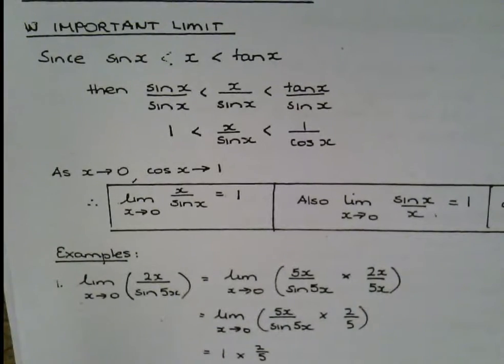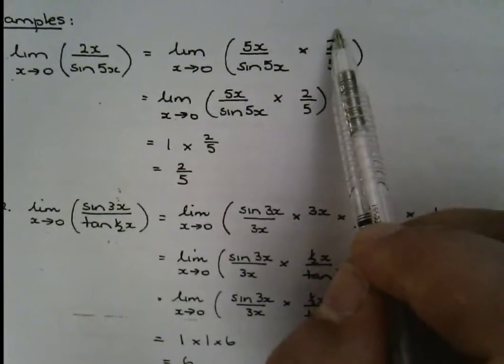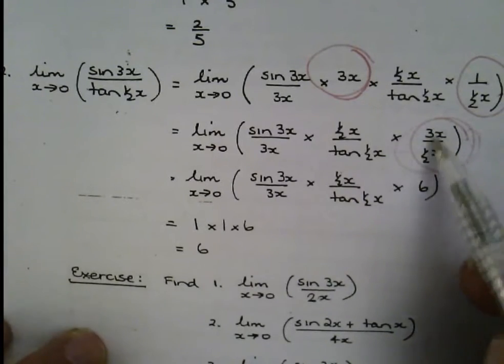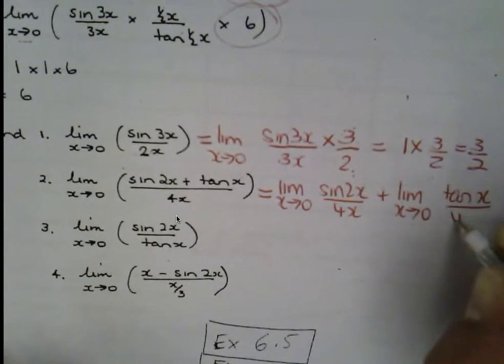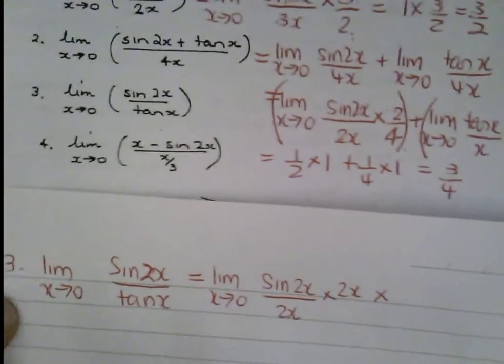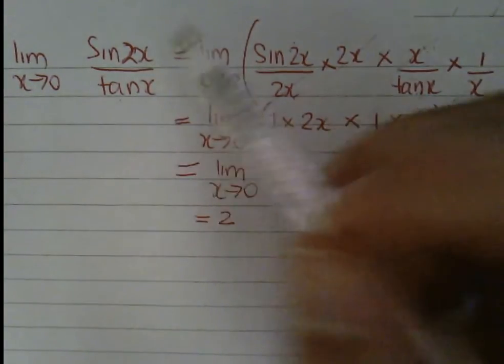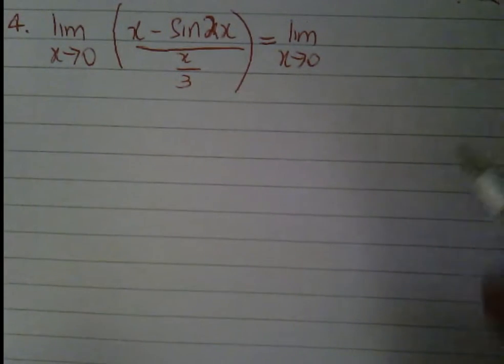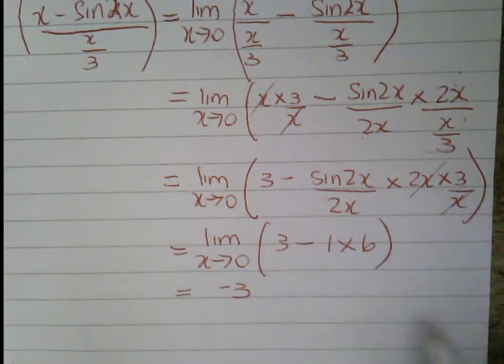Trig Function Limits sinx/x tanx/x